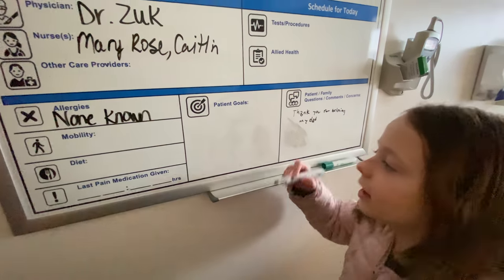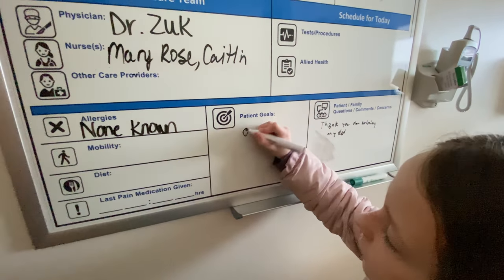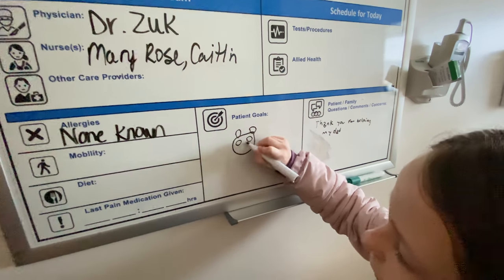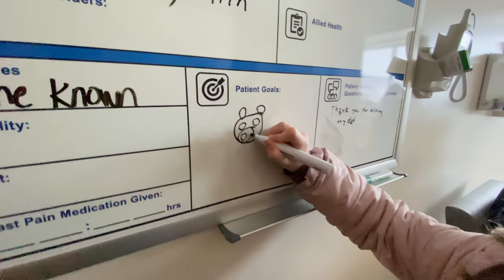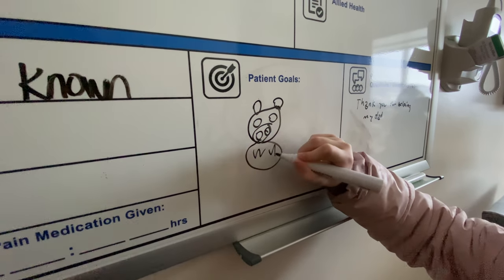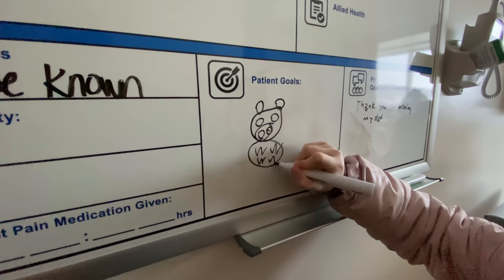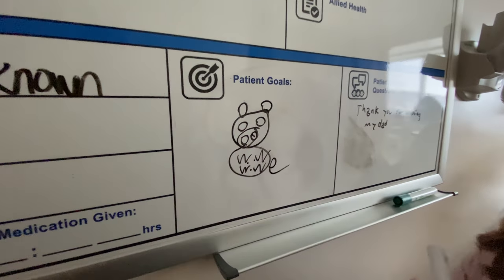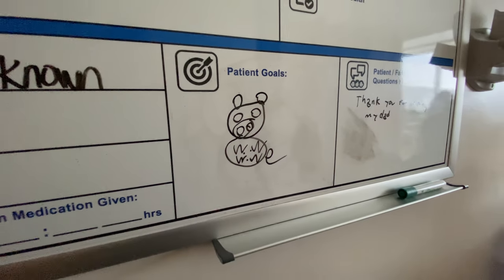Carmen draws a dog, and a pig.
Carmen shows us her method of drawing a dog and a pig